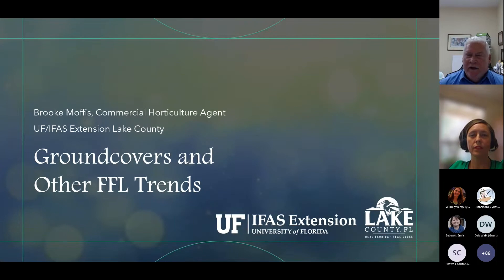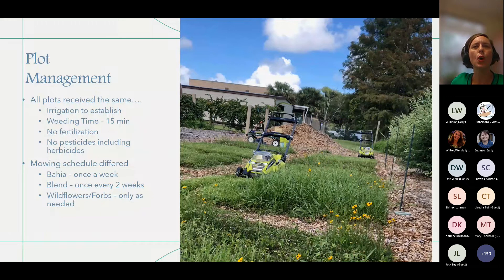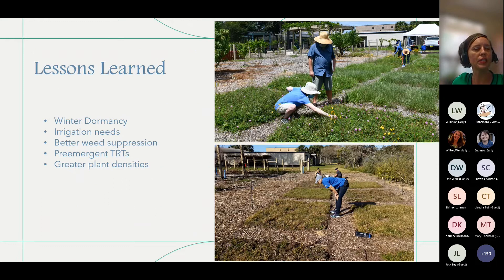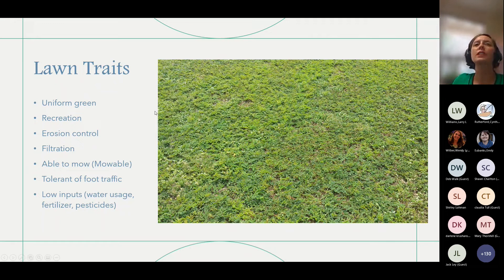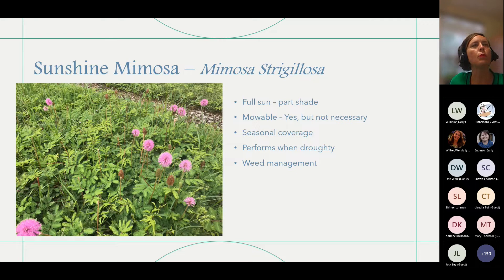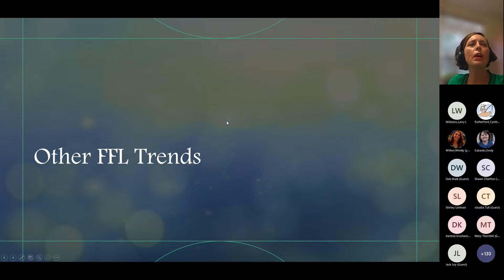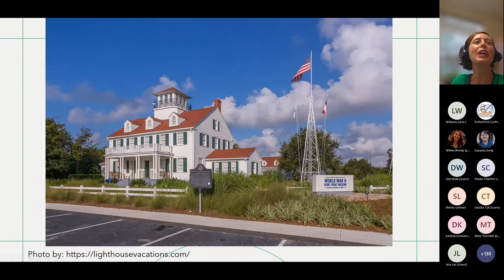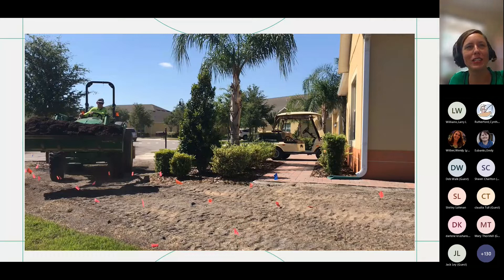Groundcovers as Lawn and Other FFL Trends, Brooke Moffis (Session 4c)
Welcome to the 2021 Florida Master Gardener Volunteer Conference! You have been granted exclusive access to these conference recordings; please do not share links to this content without the express permission of the Florida Master Gardener Volunteer Program. In this session, Brooke Moffis presents "Groundcovers as Lawn and Other FFL Trends."